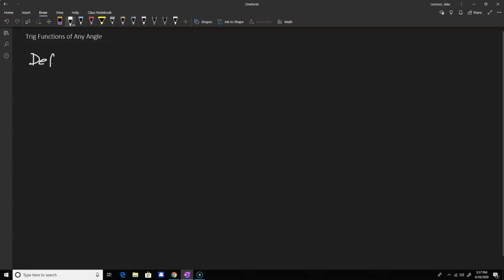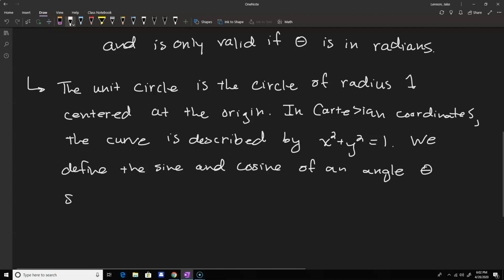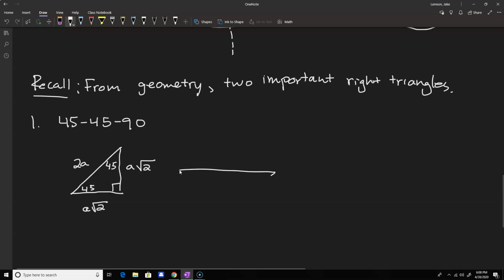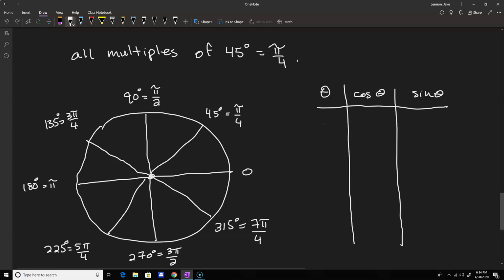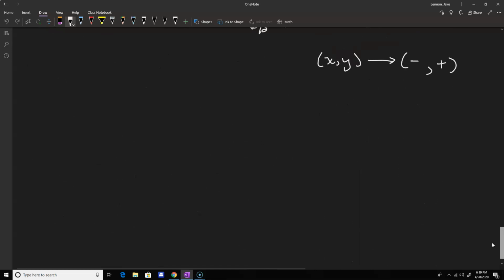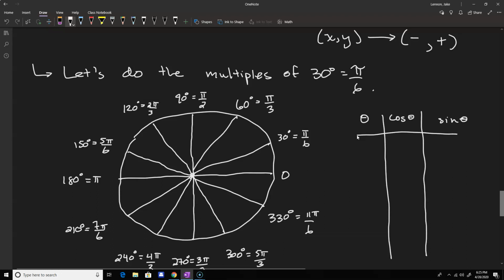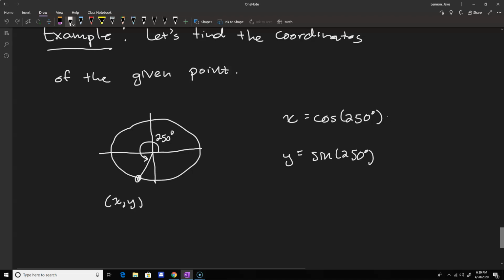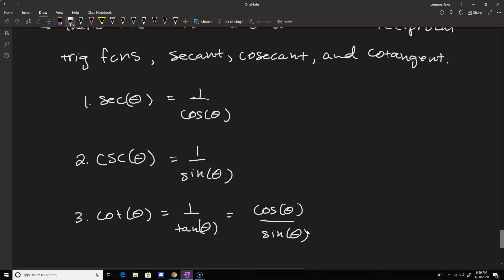Trig Functions of Any Angle